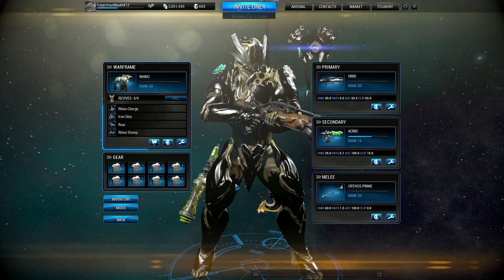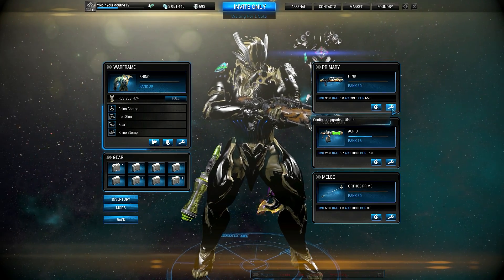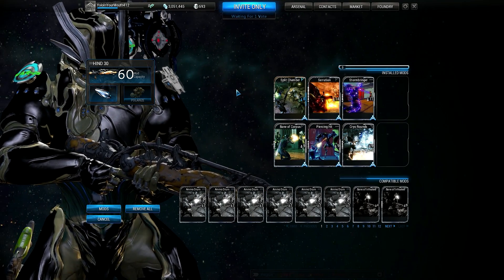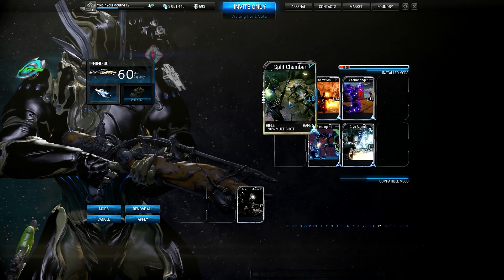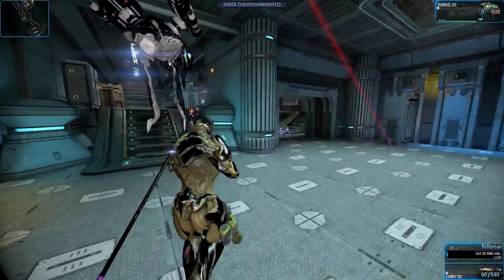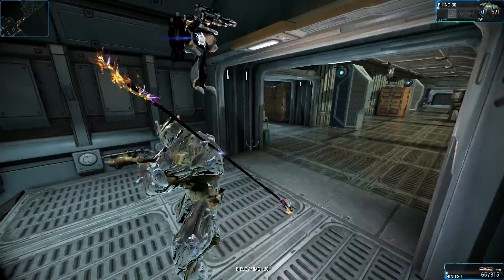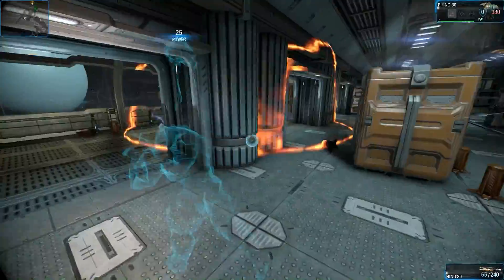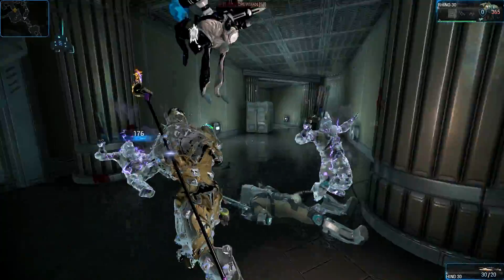Warframe ♠ 9.6 - Hind Build Breakdown with Hyena Nightmare gameplay